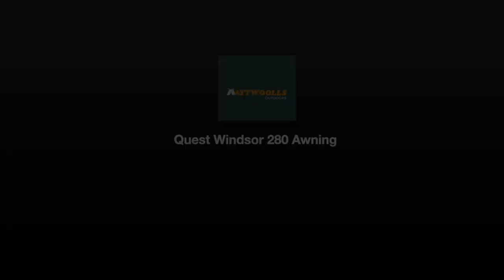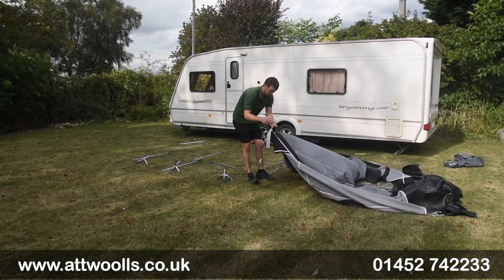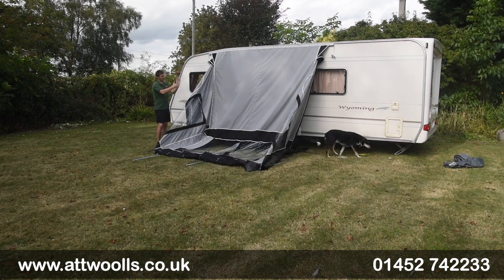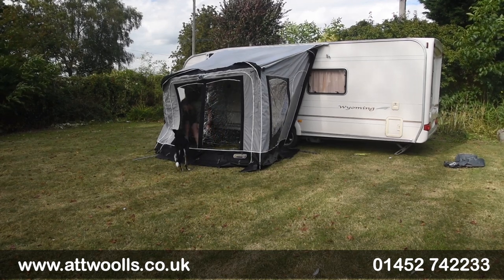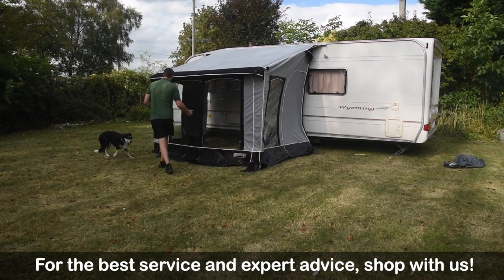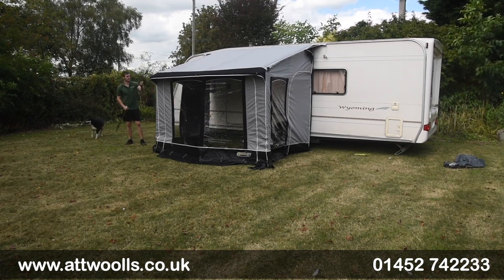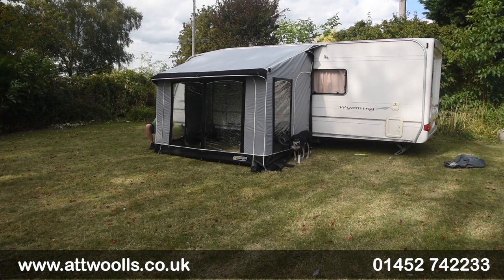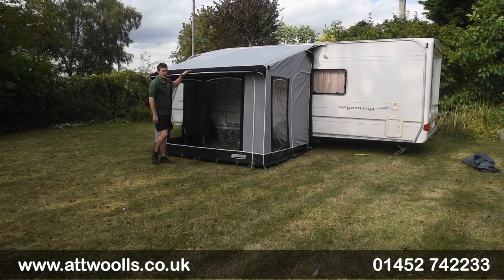Quest Windsor 280 Awning Pitching (Tutorial) Video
In this is video Mike pitches the new Quest Windsor Awning, this awning can be pitched easily by one person and its traditional design is perfect for touring use.

Products in Video:
Quest Windsor 280 Awning